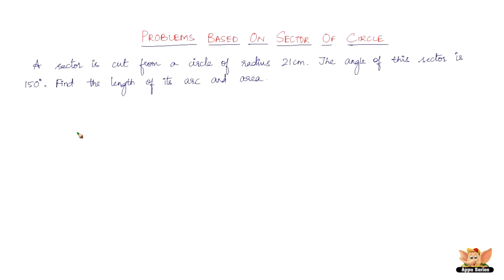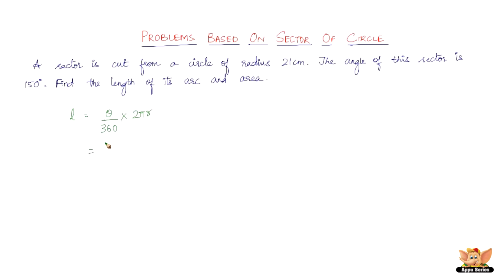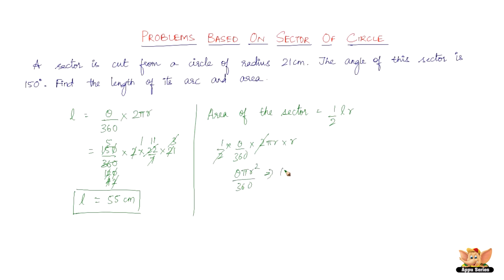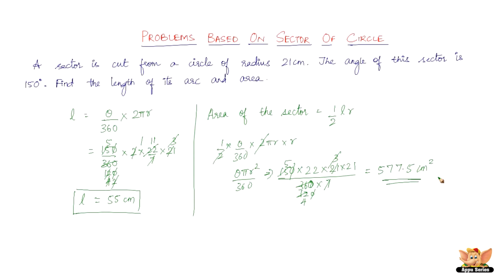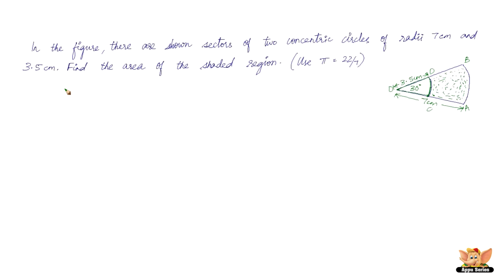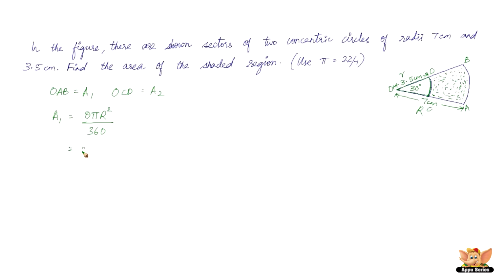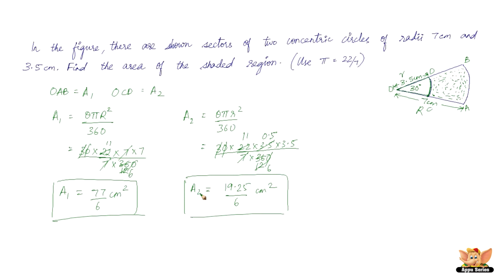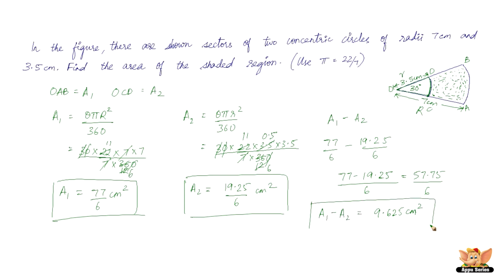How to find the area of a sector of a circle ? Vol. 1/4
A sector is cut from a circle of radius of 21cm. The angle of this sector is 150degrees. Find the length of its arc and area.

The above problem and more is solved and explained in this video!